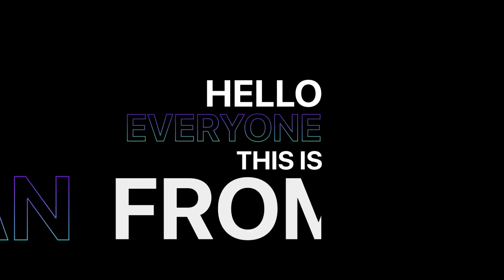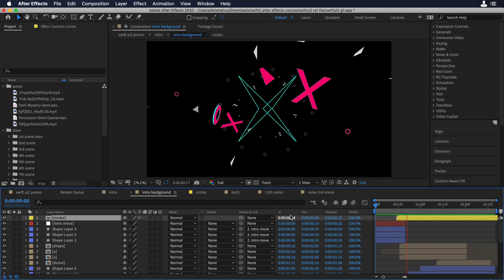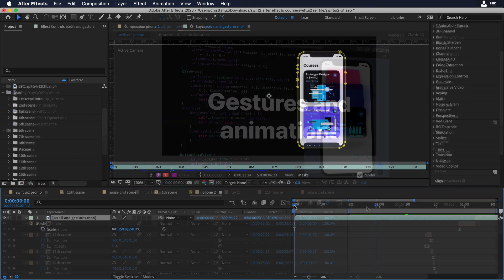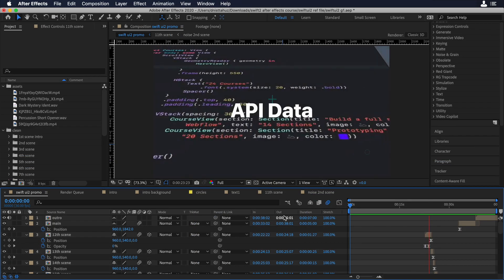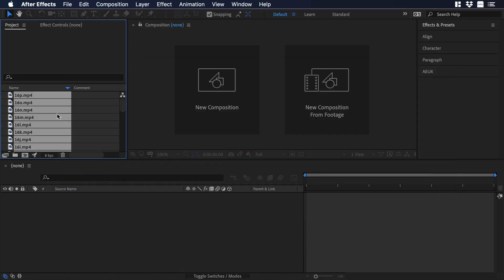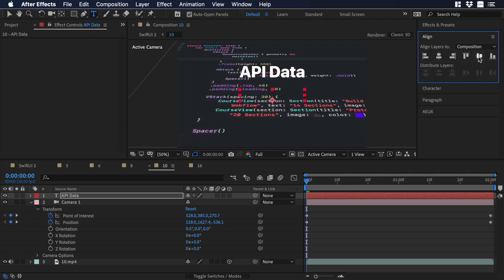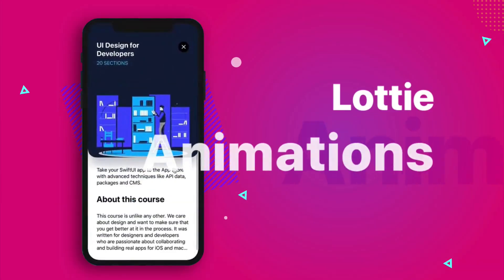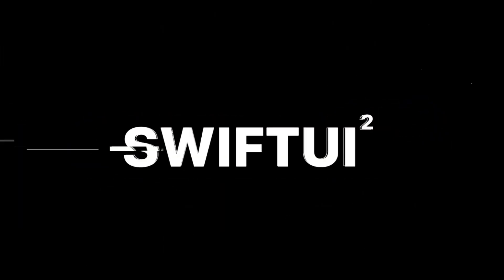Creating a Promo Video with After Effects Teaser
This is drip course and we will start adding content every time they will available.